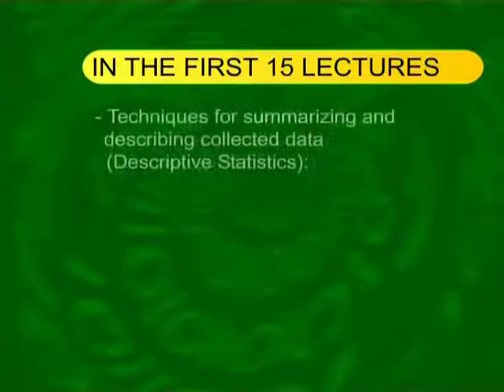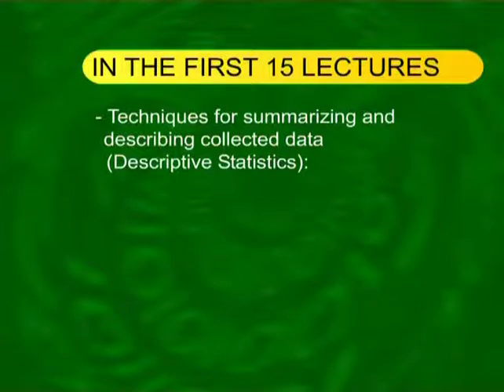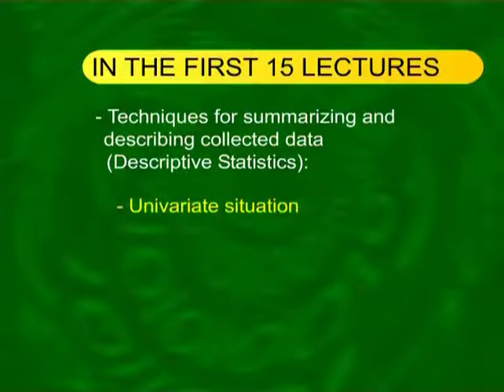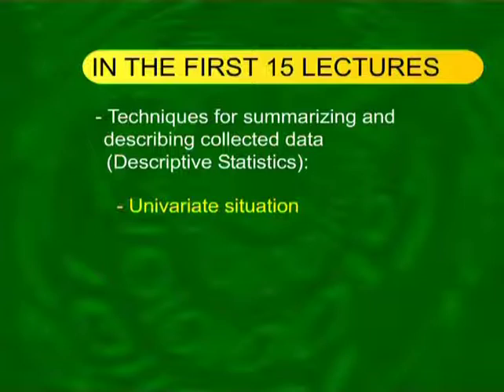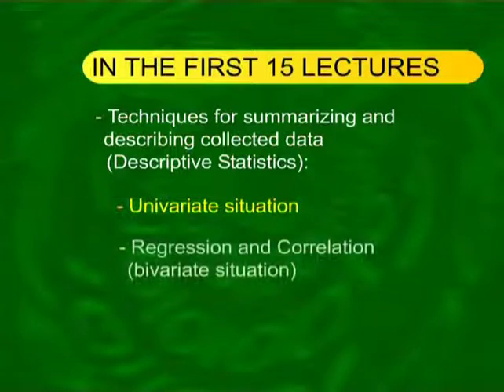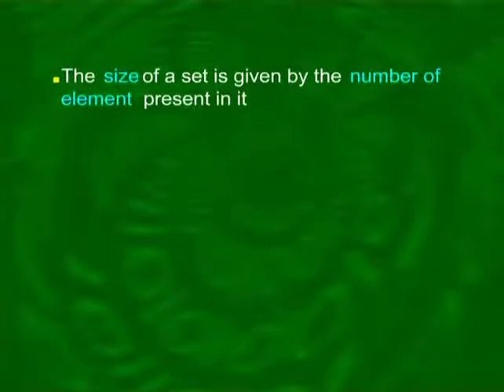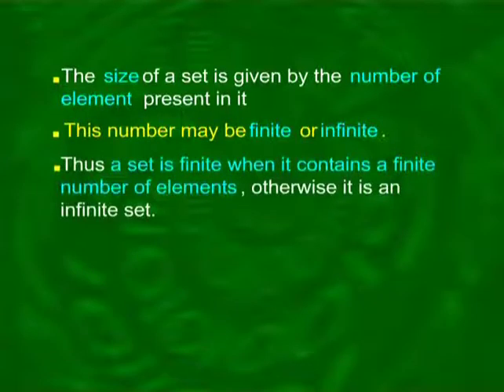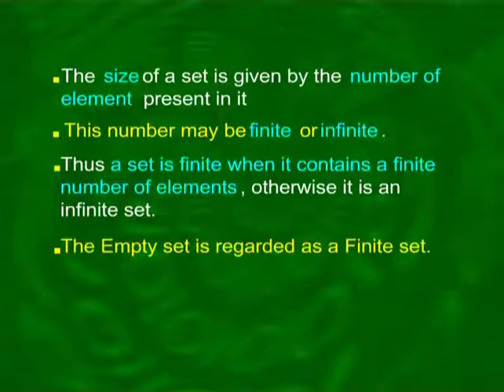BIO401_Topic035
BIO401 – Biostatistics